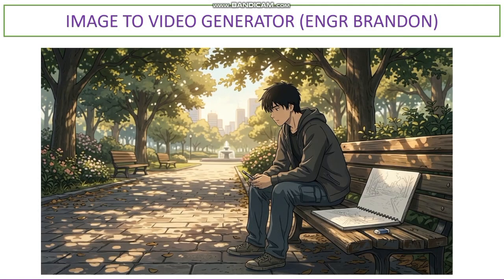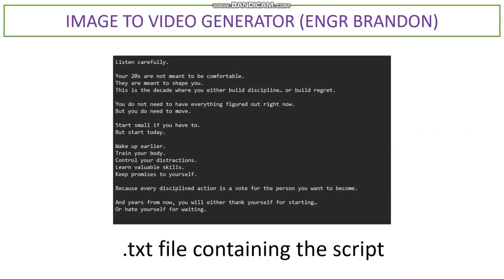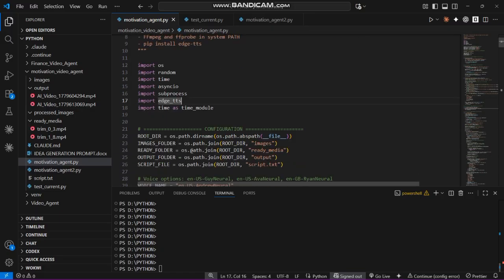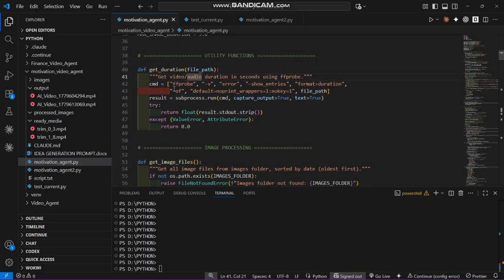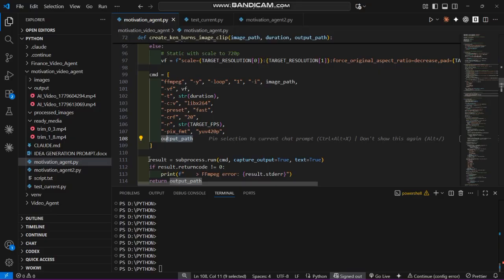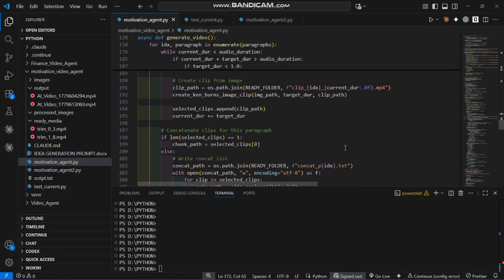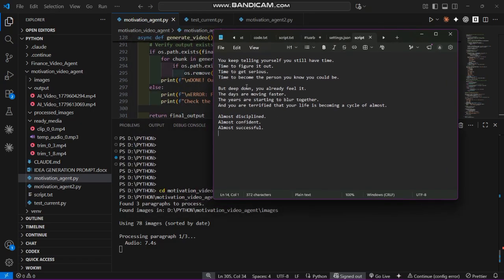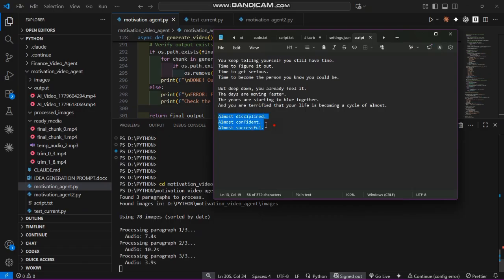I Built a Fully Automated AI Video Generator With Python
Imagine dropping images into a folder…
Writing a script…
Running one Python file…
And getting a complete cinematic video automatically.

That is exactly what I built.

In this video, I show you how I created a fully automated AI-powered image-to-video generator using Python, FFmpeg, and Edge TTS. The system converts scripts into realistic AI voiceovers, animates static images with cinematic motion, synchronizes visuals perfectly with narration, and renders complete YouTube-ready videos automatically.

No dragging clips on timelines.
Just run the code.

I break down the entire automation pipeline, explain the important parts of the code, and then generate a real video live.

If you're into Python, AI automation, content creation, or building real-world projects, this video will completely change how you think about coding.

This is more than just a Python script.
It’s the foundation of a fully automated AI content engine.